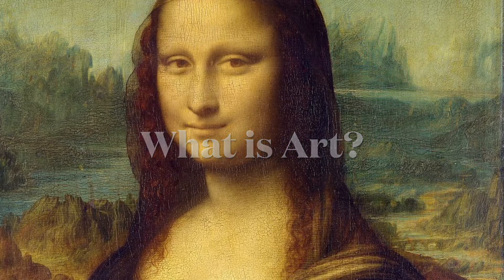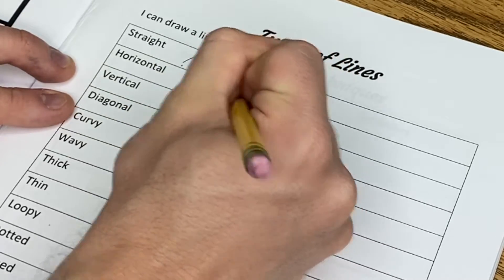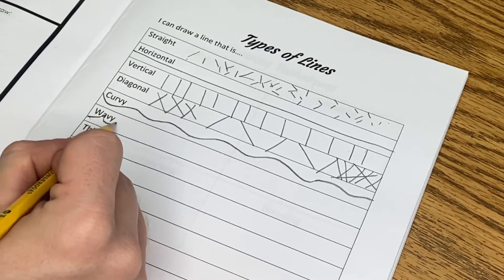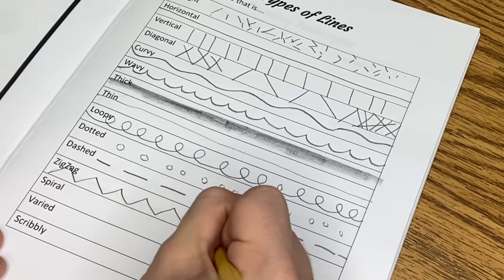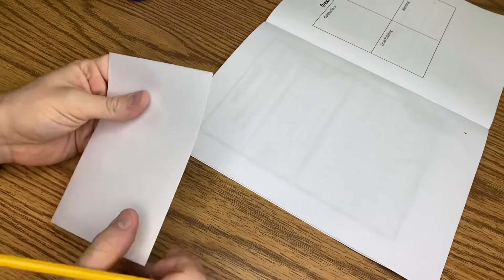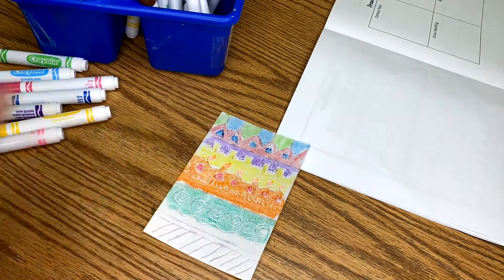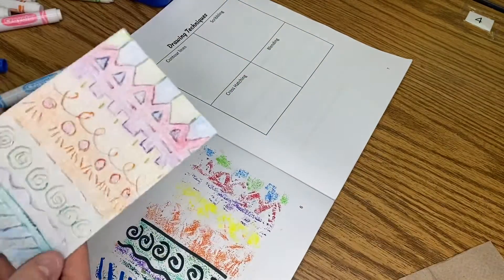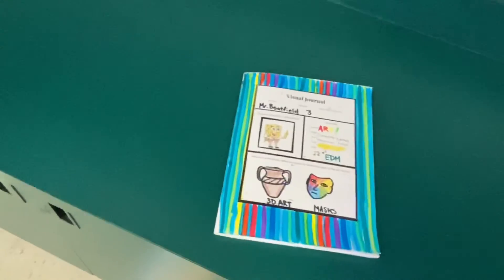3rd Grade Foam Print Day 1